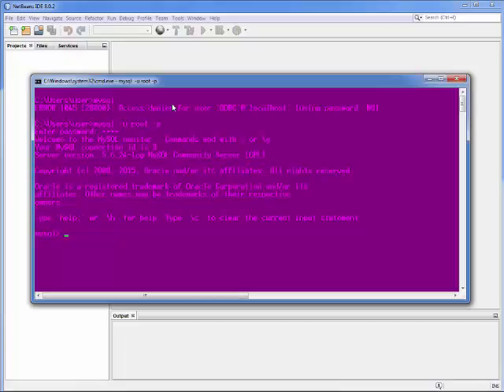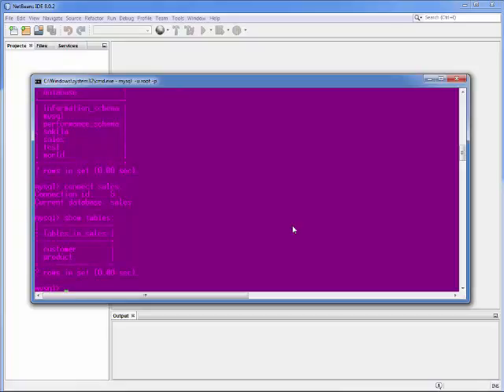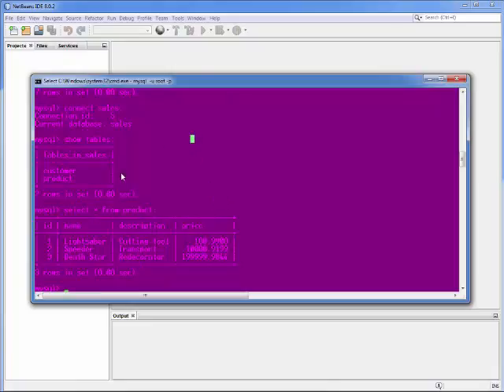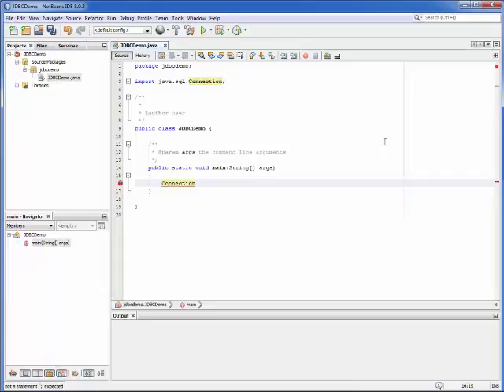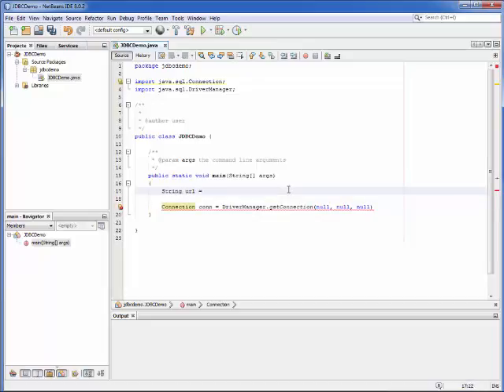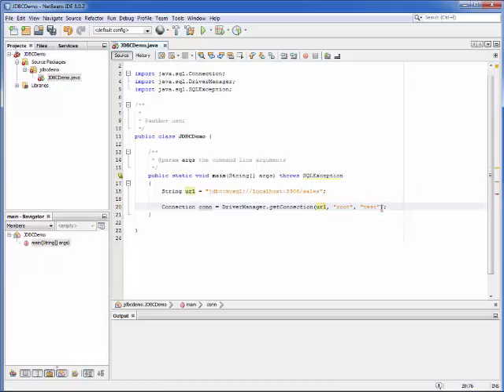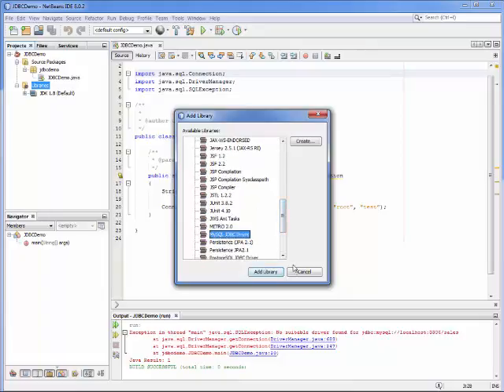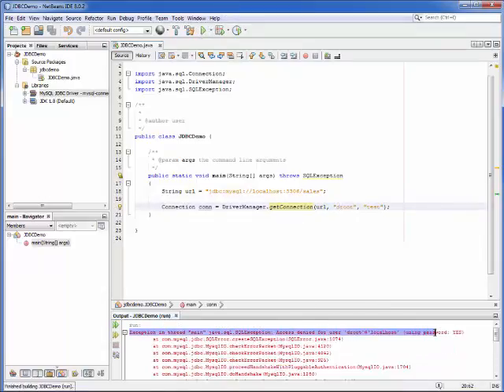1 5 Connecting Demo